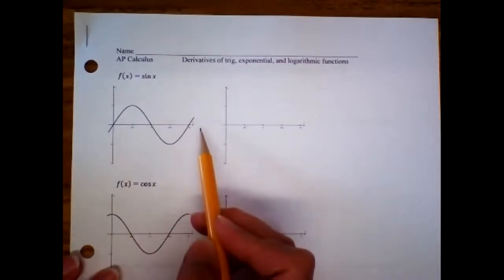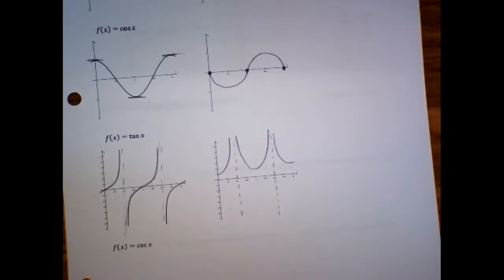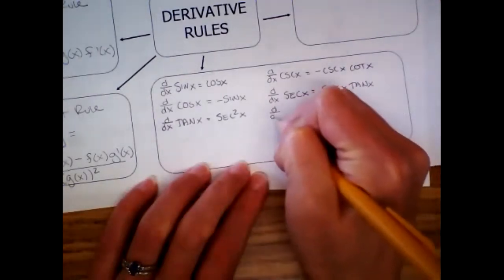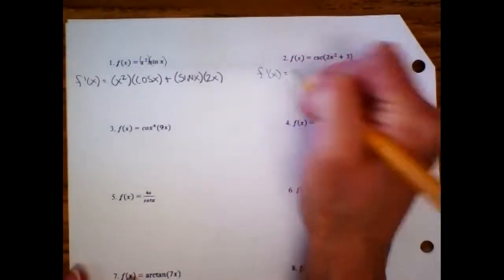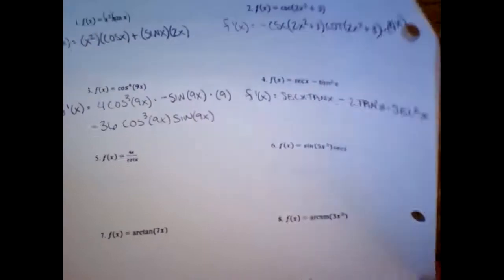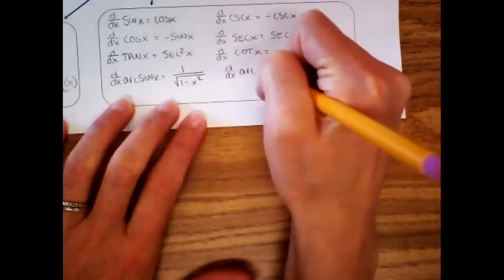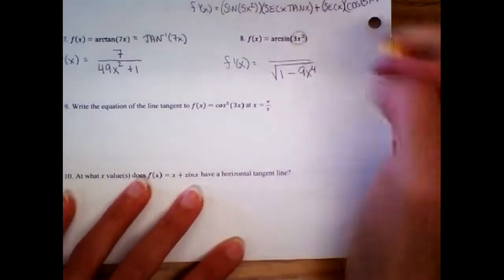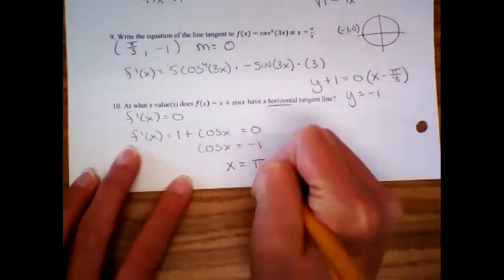notes on trig derivatives